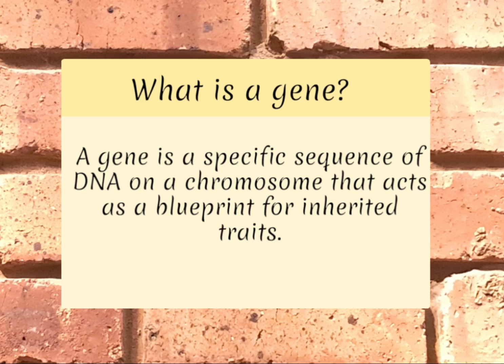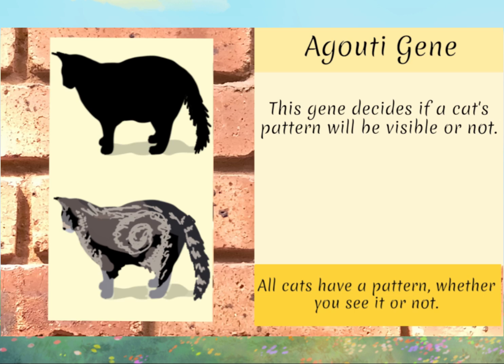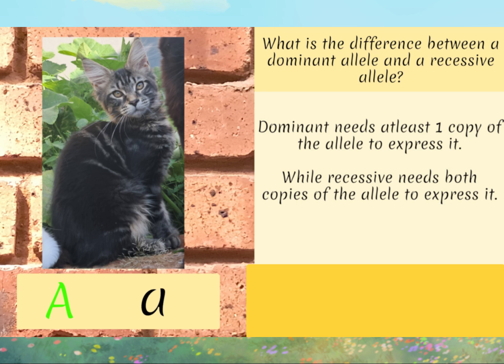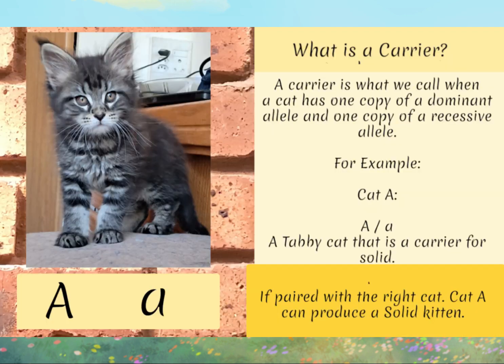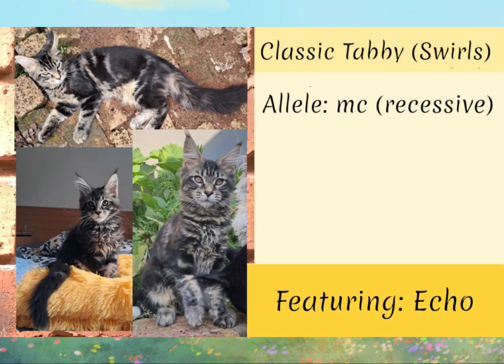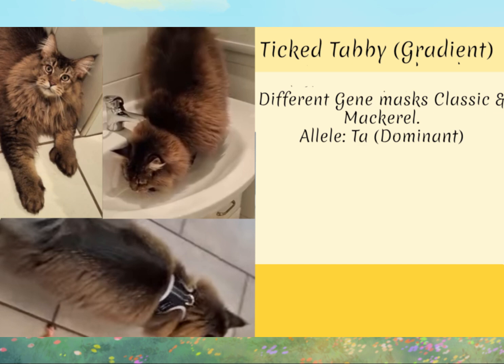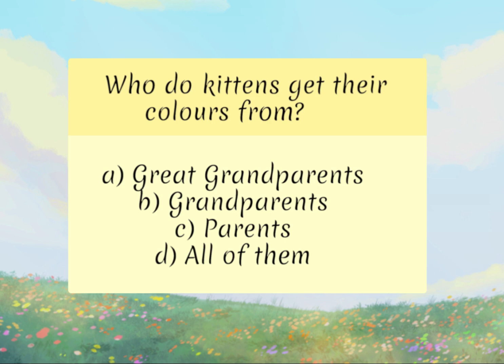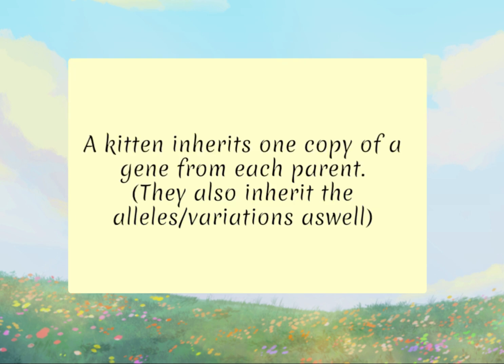Maine Coon: Cat Colour Genetics Part 1 (Agouti & Tabby Types)